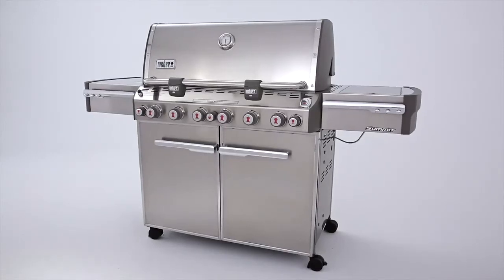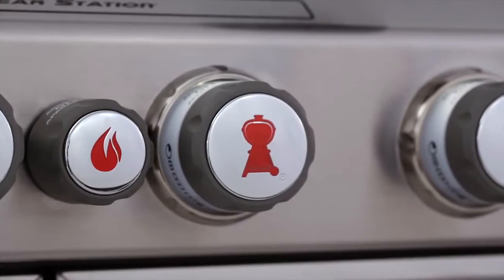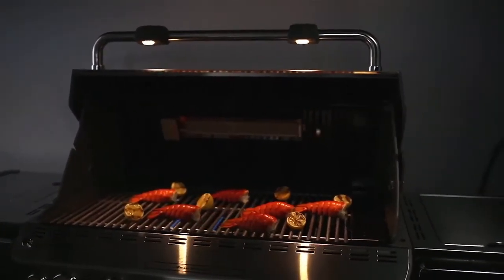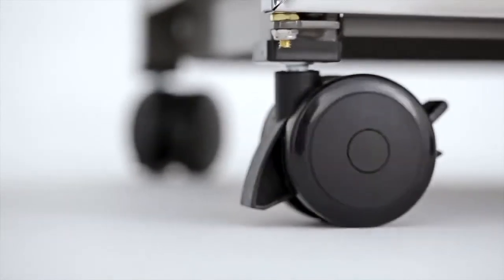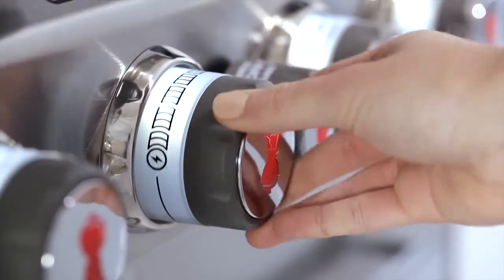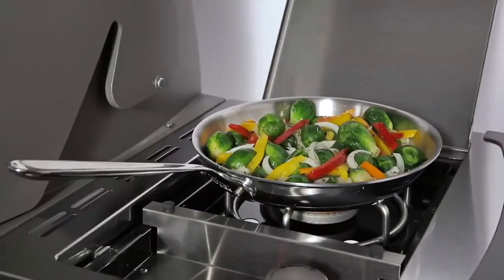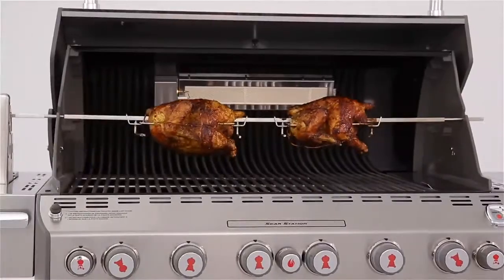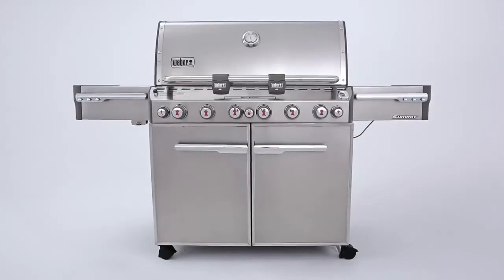Summit® S 670™